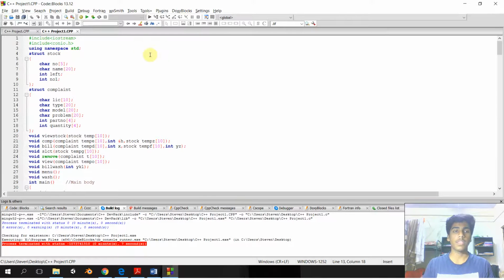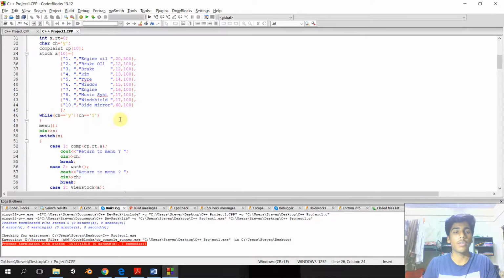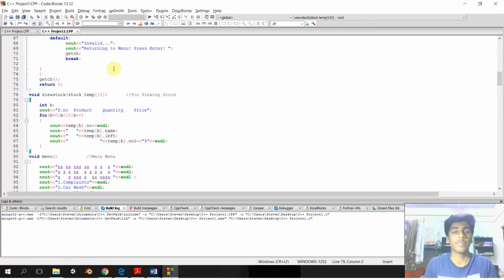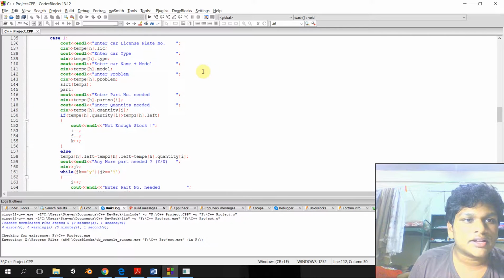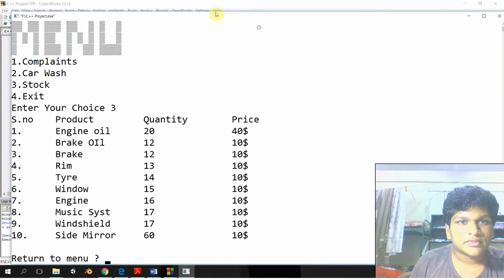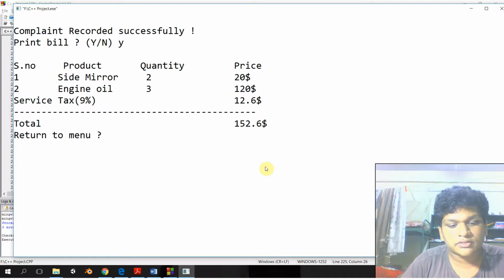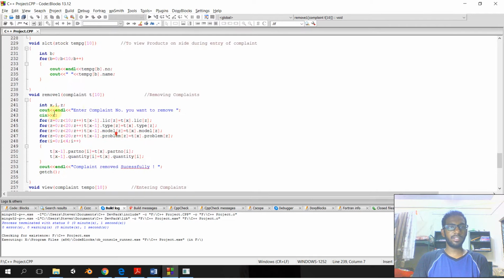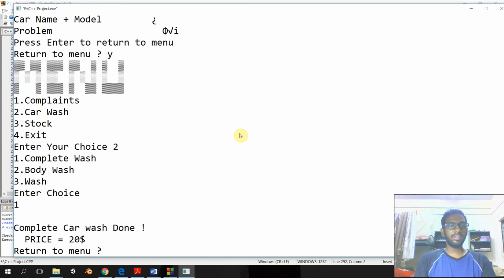C++ PROGRAM FOR COUNTER SYSTEMS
THIS PROGRAM WILL HELP TO MAINTAIN RECORDS AND WILL MAKE BILLING EASY